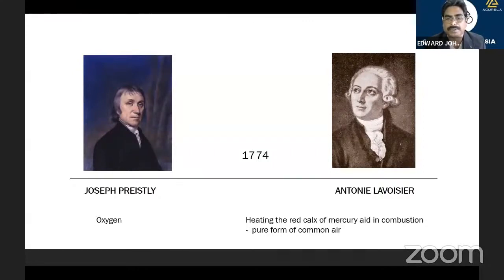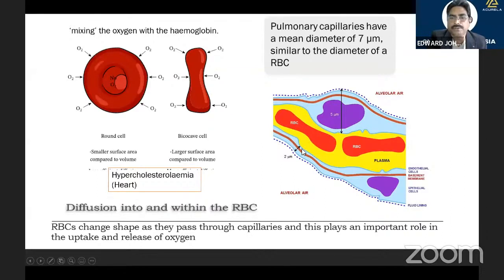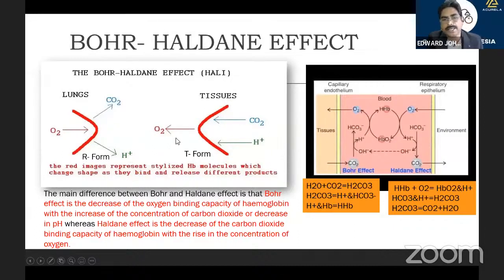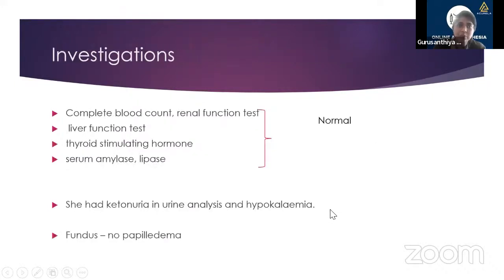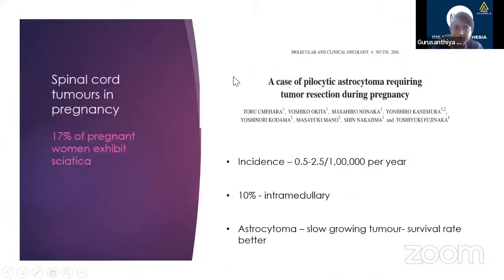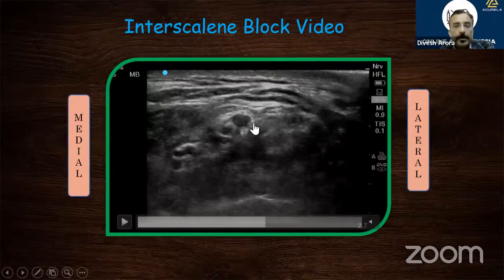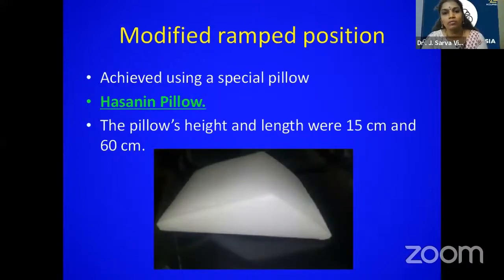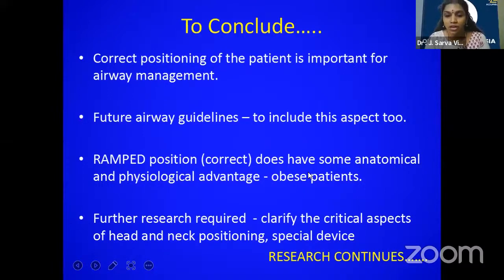#2 Online Anaesthesia 09Jan2022 (Oxygen transport; Segmental spinal; Intersclene USG block)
9th January 2022

“Physiology of Oxygen transport”- Dr.J.Edward Johnson

A case report: Segmental spinal anaesthesia in caesarean section for severe COVID 19 pneumonia- Dr.Gurusanthiya

Video session: Intersclene USG block - Dr. Divesh Arora

Journal Review: Modified ramped position - Dr.Sarvavinothini